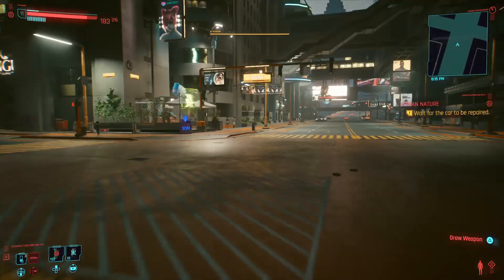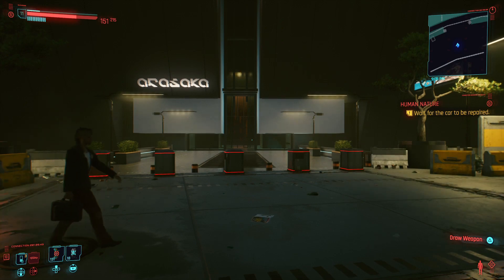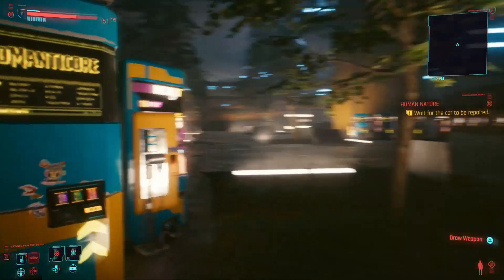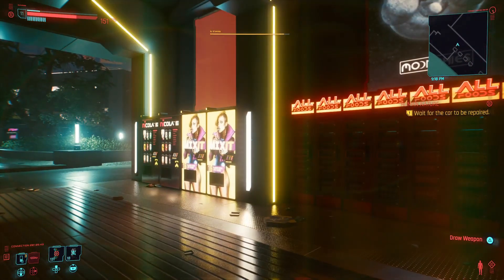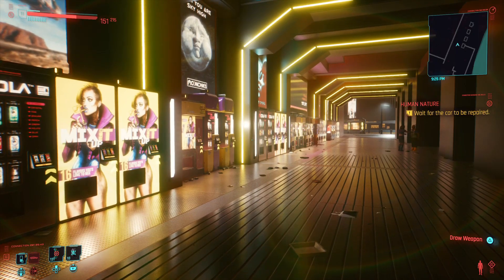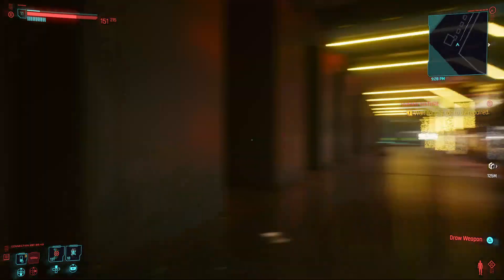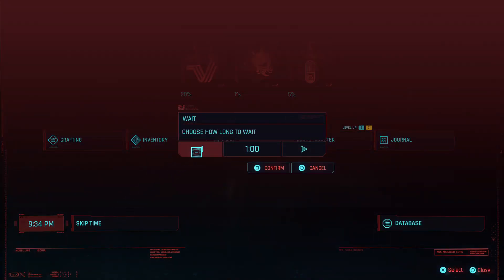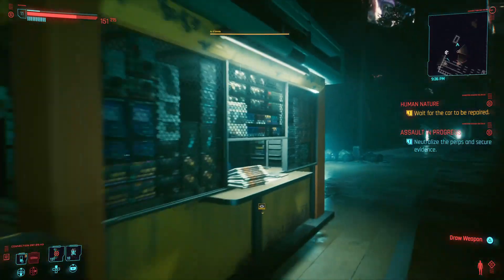Cyberpunk 2077 Money Exploit V.2 (500,000/hr)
This video details the location and process of using vending machines to obtain an insane amount of Eddies in a relatively short period of time. While the process is tedious you will only have to spend a few hours doing it and never need to do it again.